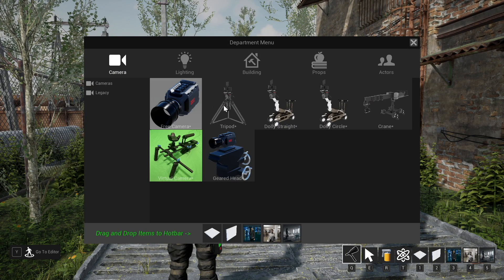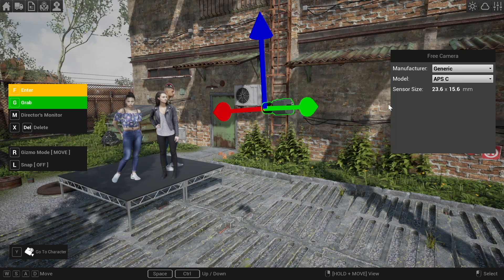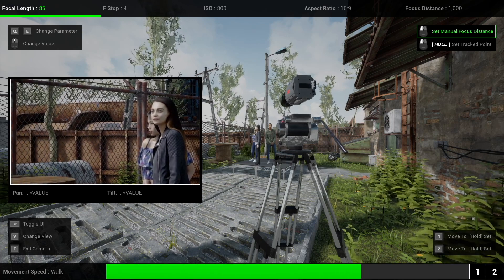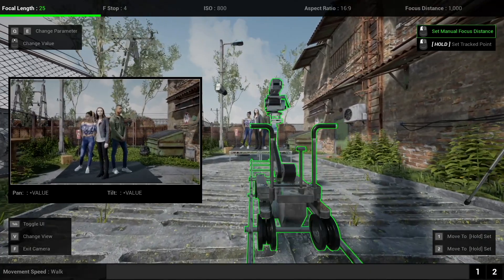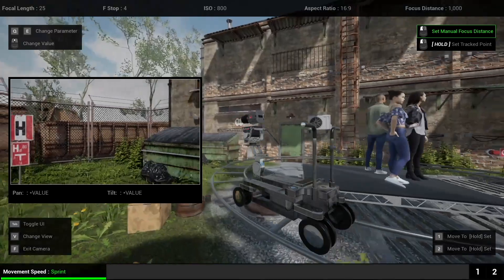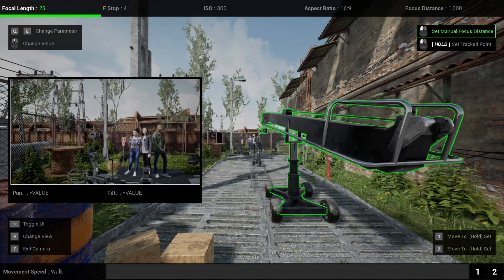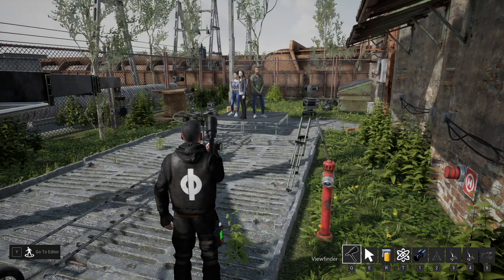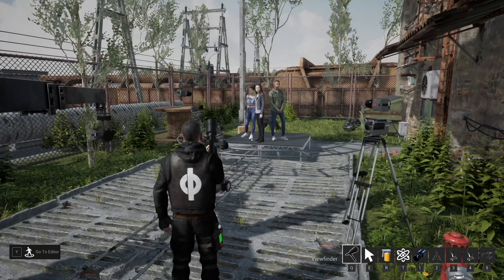Cine Tracer v0.61 | New Cameras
Learn how to use the new Cameras and Storyboard System in Cine Tracer v0.61.

This video was recorded using Cine Tracer v0.61 on Win64.  The game evolves very quickly and things may have changed.